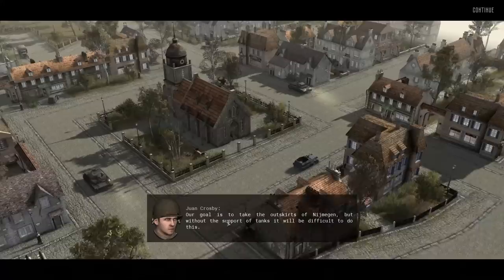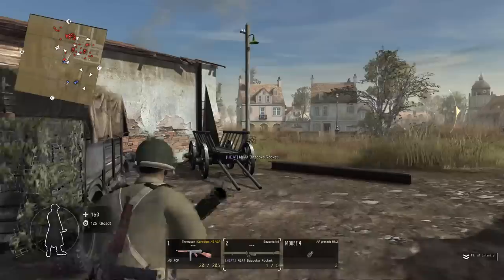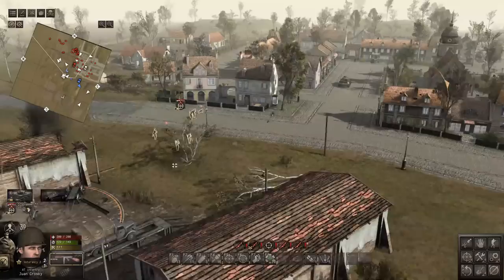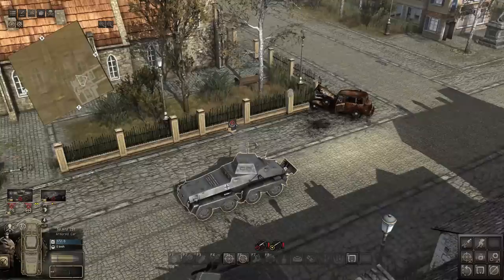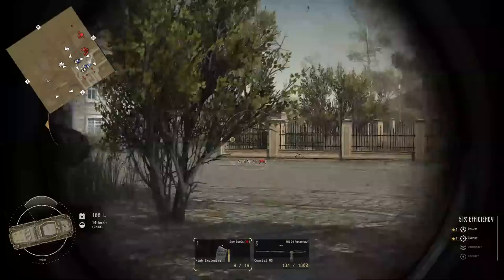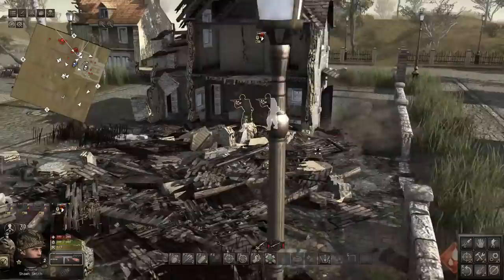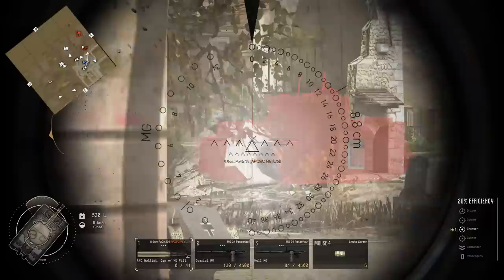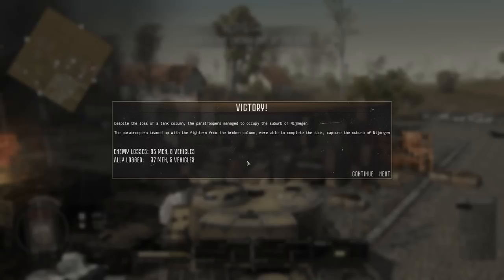German Tiger Tank Defense of CITY BLOCKADE! - Call to Arms: Gates of Hell Battle Simulator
The German Army is doing a Tiger Tank defense of a city blockade that the American Airborne is doing an invasion of during world war 2. This was made using the Men of War Assault Squad 2 spin off game Call to Arms: Gates of Hell Ostrofront World War 2 mod battle simulator.